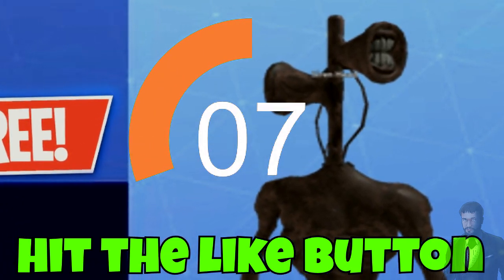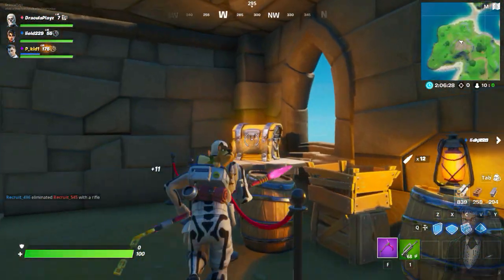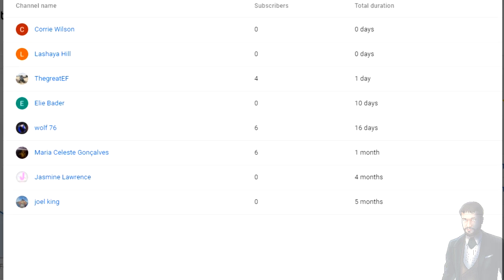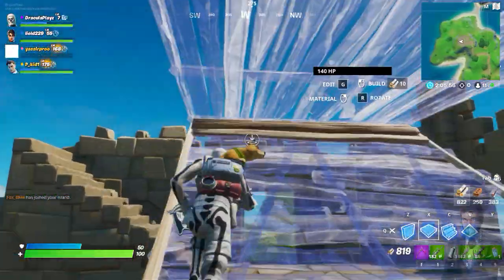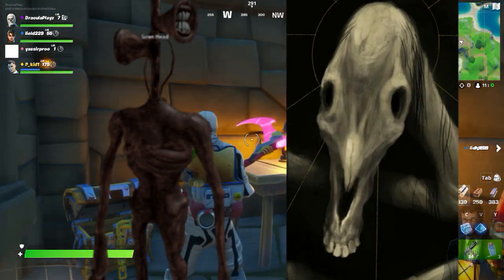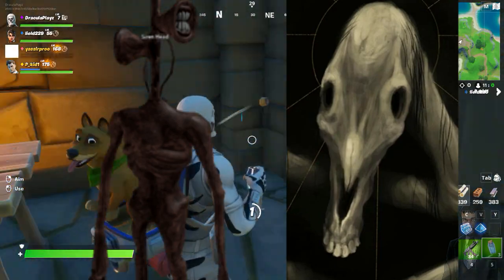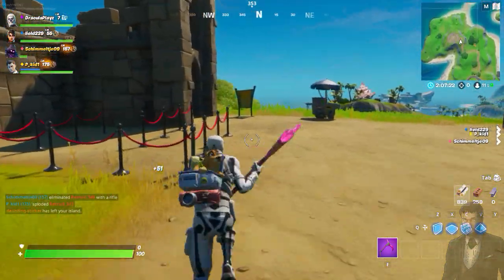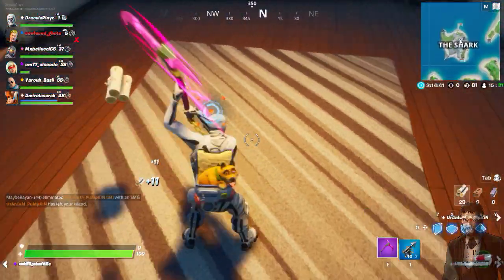Siren Head VS Long Horse FOUND In Fortnite Battle Royale! (Chapter 2)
Credits: Siren Head and Long Horse Made By Trevor Henderson.

Inspired by Ali-A,BCC Trolling and other youtubers I like.

Siren Head VS Long Horse FOUND In Fortnite Battle Royale!
how to find siren head vs long horse fortnite

My gaming parodies,pranks,trolling,jokes and videos related to gaming are made for entertainment and comedy purposes only.